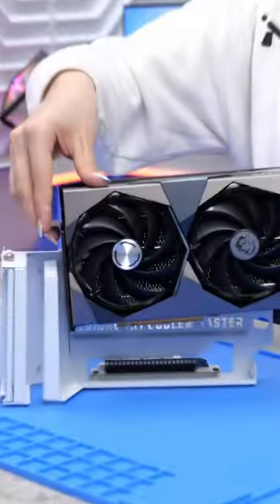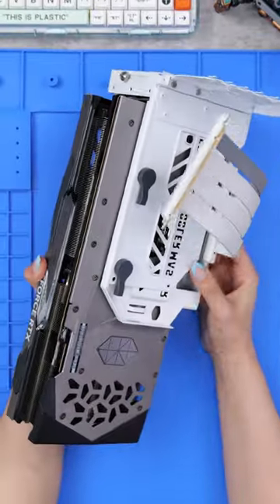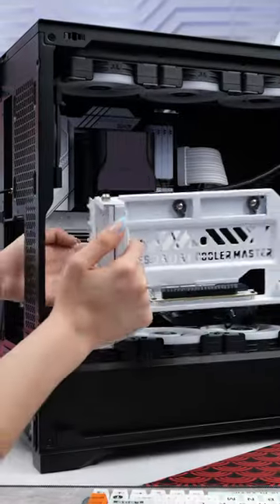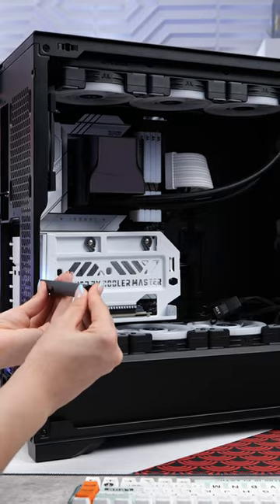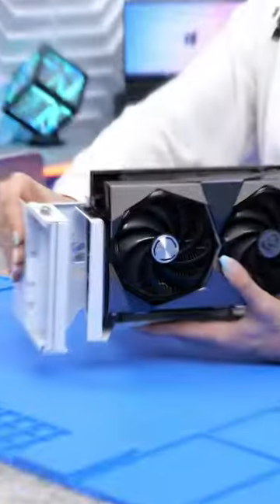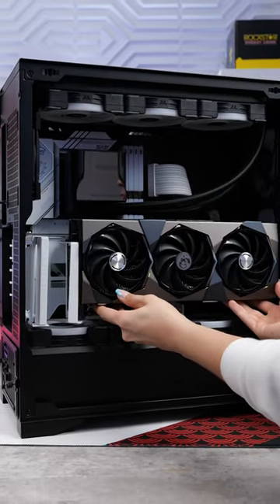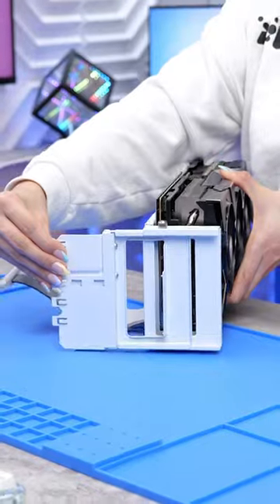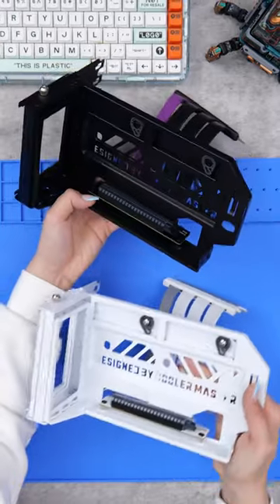The best vertical gpu mount!